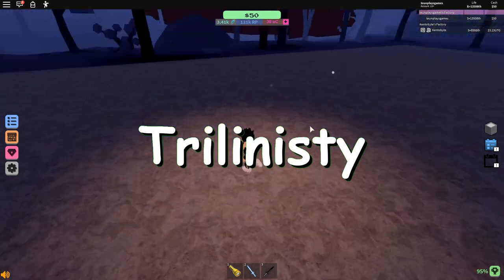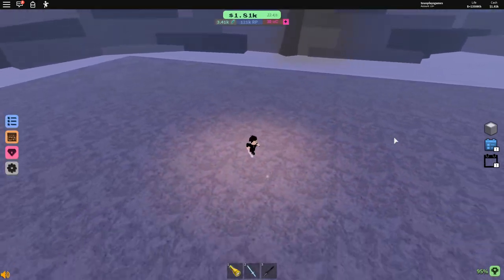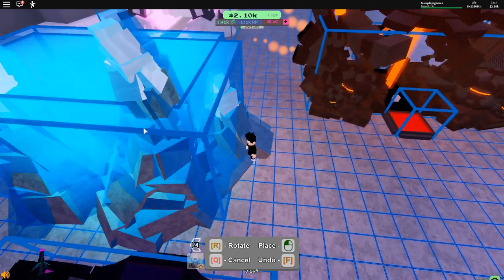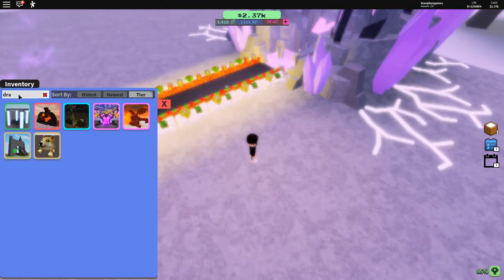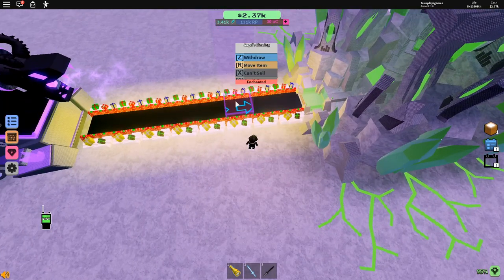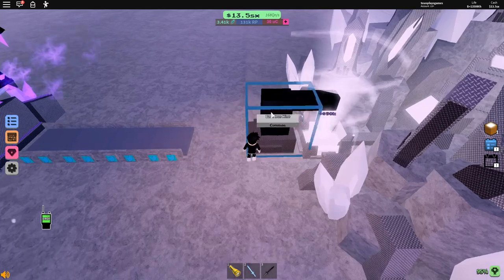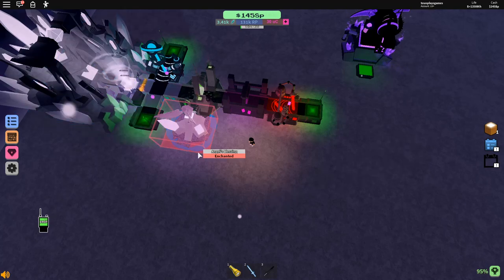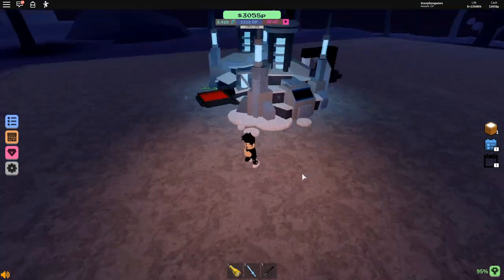Miners Haven | All New Evo's | How to use Crystal Altar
Im going to show u guys the new reborn evo and how to use the Crystal Altar